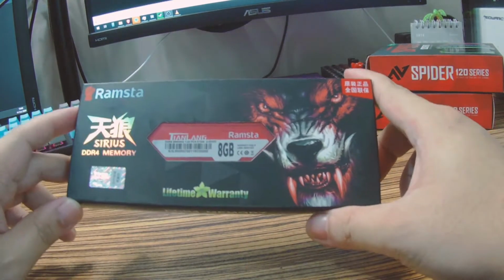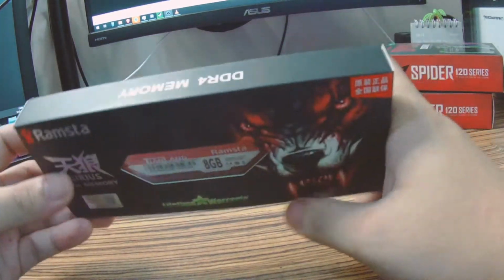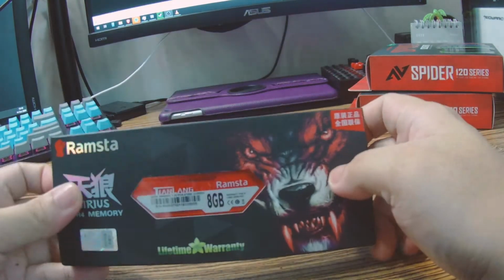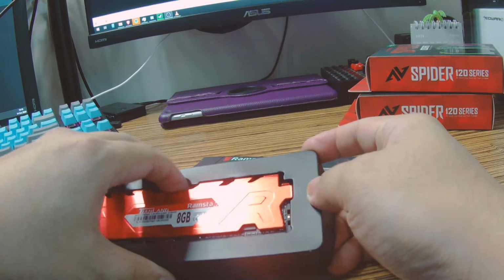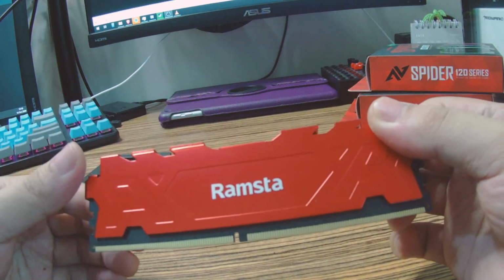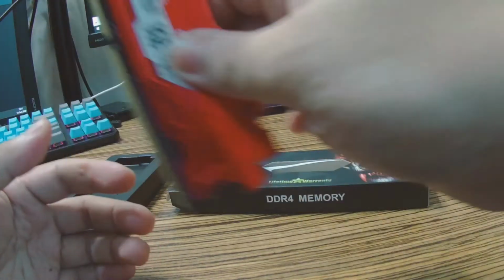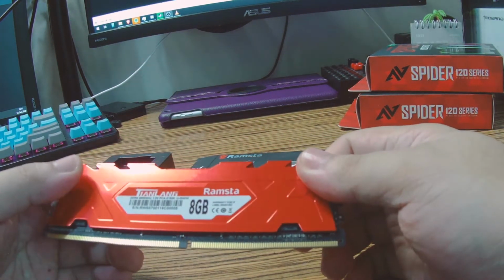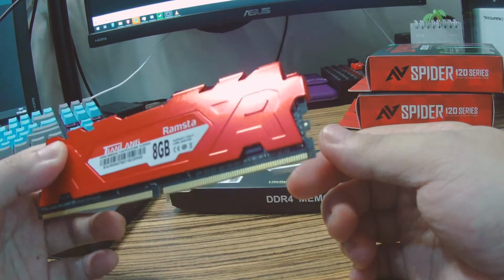RAMSTA 8GB DDR4 MEMORY UNBOXING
Sulit na 8GB DDR4 na may heatsink? Check nyo tong Ramsta DDR4 na 8GB memory stick na ito.